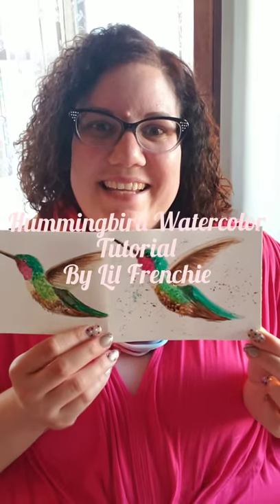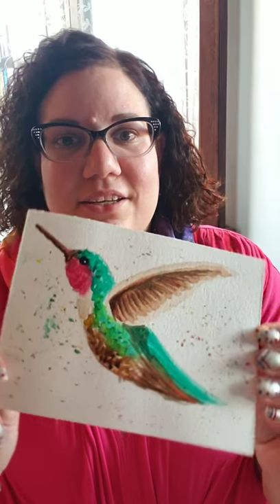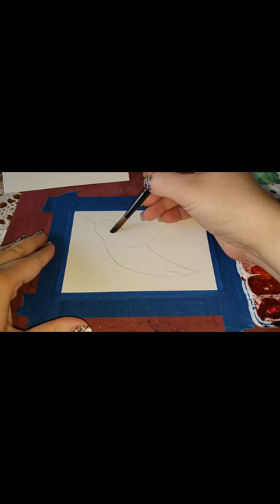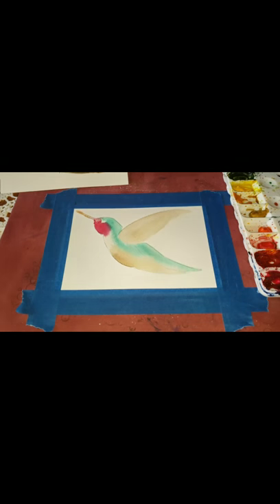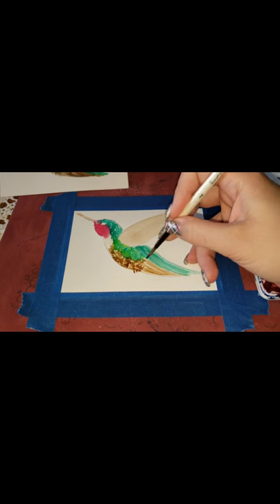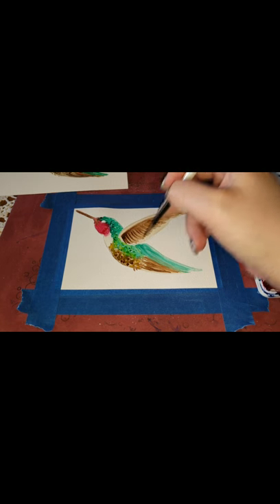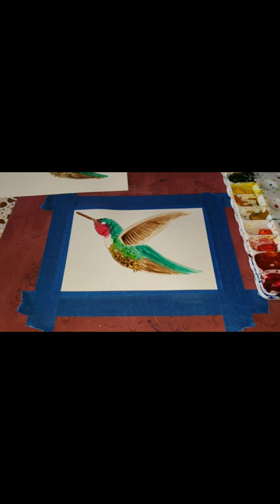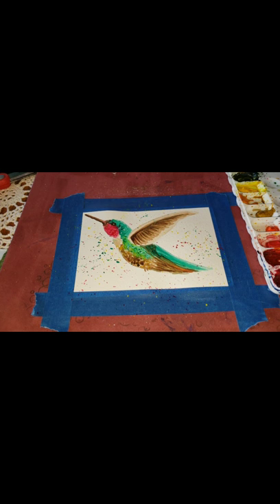Hummingbird Watercolor Tutorial for Beginners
Watercolor tutorial of a hummingbird for beginners. Uploaded July 3, 2018.

Supply list

Paint colors:
Burnt Umber
Quinacridone Rose
Viridian Green

Brushes:
Round 8 & Round 4

Happy painting!